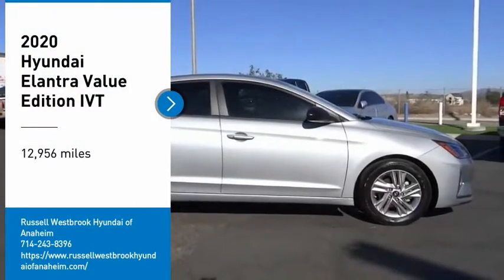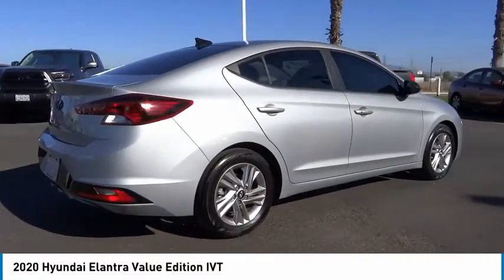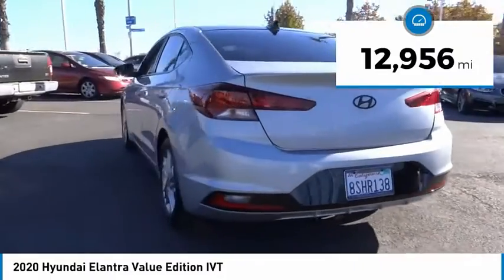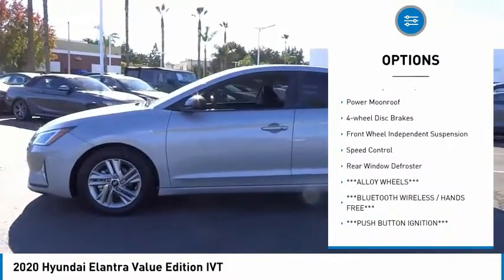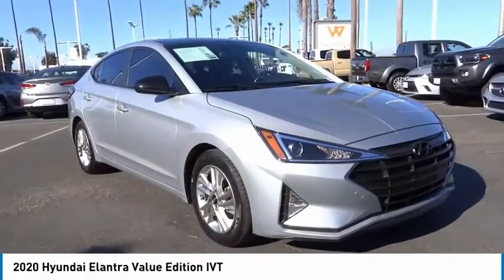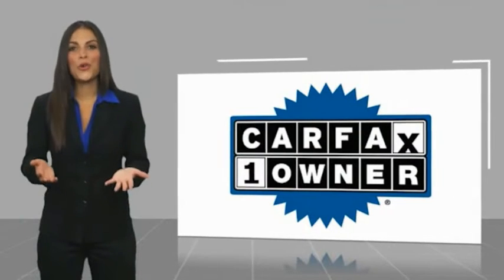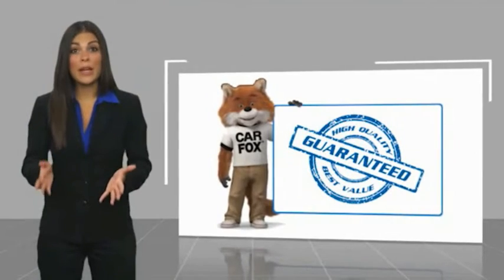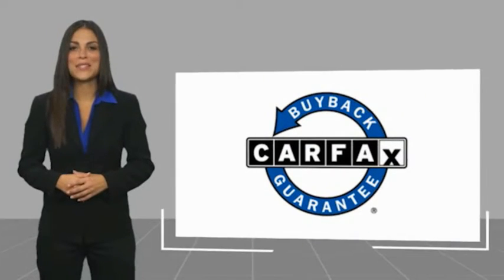2020 Hyundai Elantra TA9516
2020 Hyundai Elantra Value Edition IVT

1271 S. Auto Center Dr.

2020 Hyundai Elantra Stellar Silver IVT 2.0L 4-Cylinder DOHC 16V ***BLUETOOTH WIRELESS / HANDS FREE***, MOONROOF / SUNROOF, BACKUP CAMERA, ***PUSH BUTTON IGNITION***, LOCAL TRADE IN, ***ALLOY WHEELS***, POWER EQUIPPED, Apple Car Play & Android Auto. 30/40 City/Highway MPG CARFAX One-Owner. Financing available on approved credit. Trade-ins accepted. Subject to prior sale. All Pricing and Advertised Prices for any/all vehicles offered for sale does not include dealer installed accessories which can be purchased for an additional cost. No sales to Dealers, Brokers or Exporters. For out of state purchase, customers must be present to purchase. If shipping is required, dealership must facilitate; no exceptions. Prices are plus government fees and taxes, any finance charges, $85 documentary fee, $29 electronic registration fee, any emission testing charge and $1.75 per new tire state tire fee. We make every effort to provide accurate information, but please verify before purchasing. Images, prices, and options shown, including vehicle color, trim, options, pricing and other specifications are subject to availability, incentive offerings, current pricing and credit worthiness. Images are for illustrative purposes only.